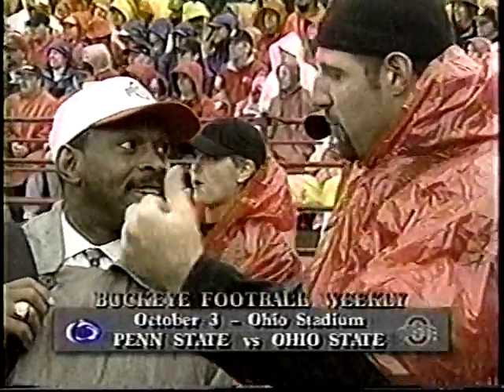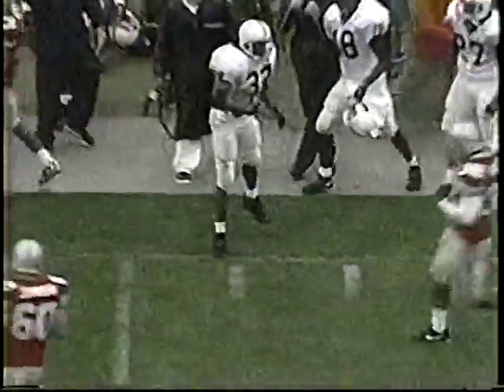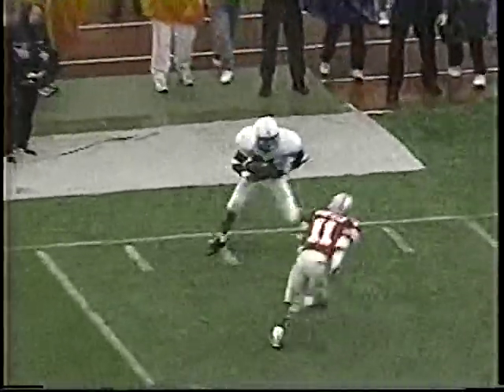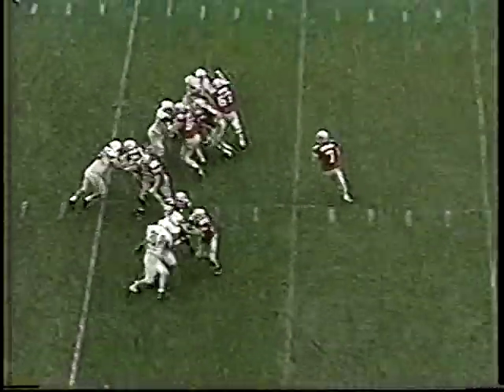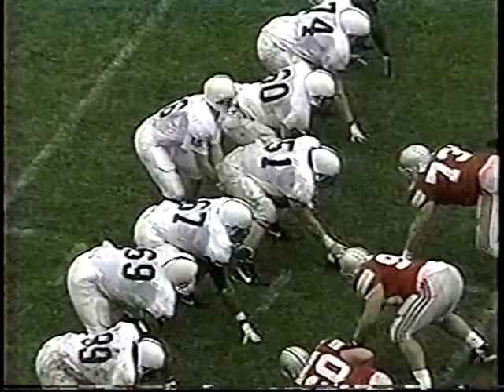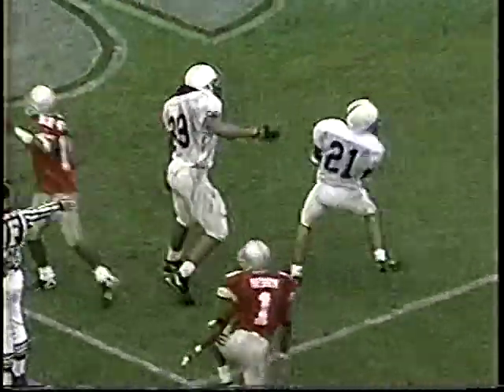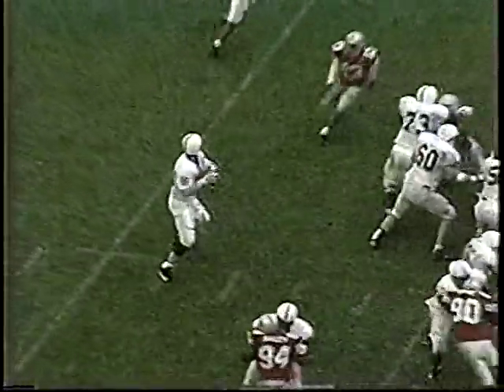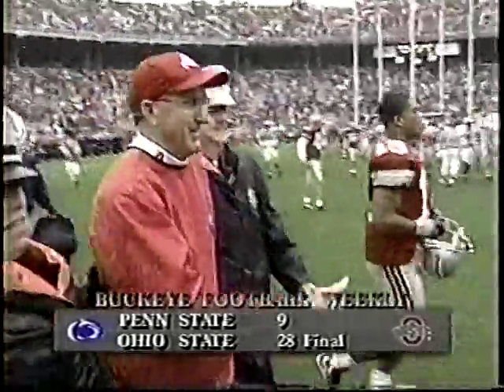1998 Penn State Nittany Lions at Ohio State Buckeyes October 3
From 'Buckeye Football Weekly' with John Cooper